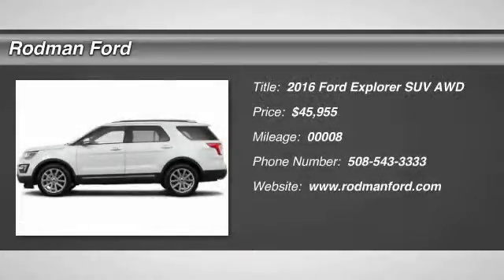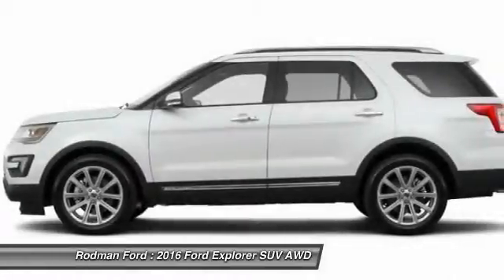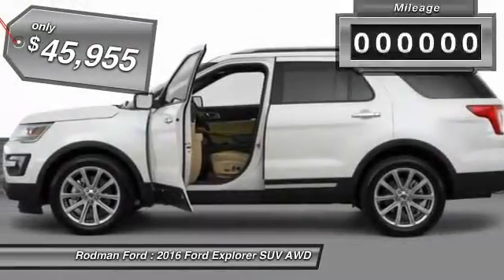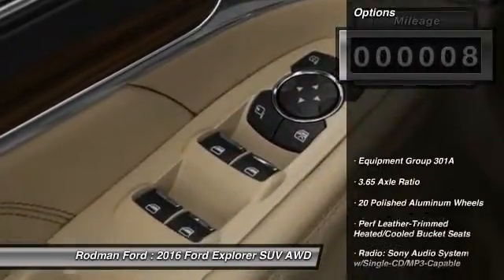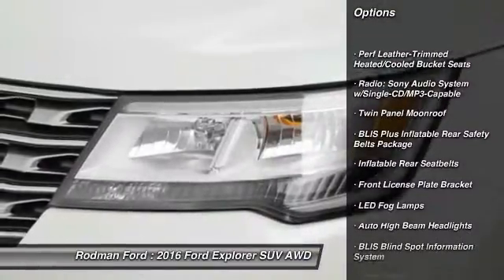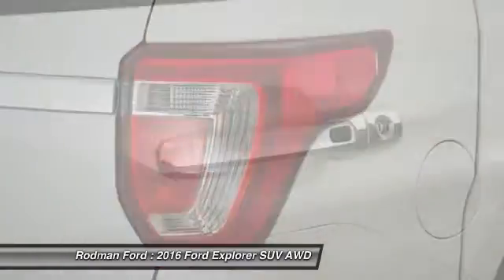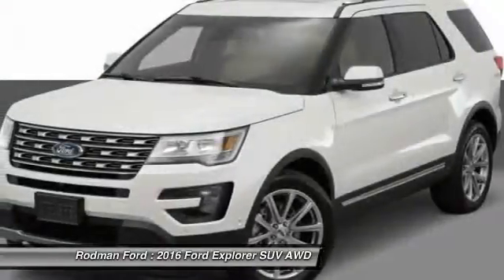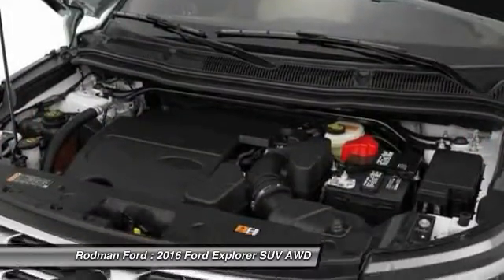2016 Ford Explorer Limited T7568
Rodman Ford
53 Washington Street

AWD. GPS Nav! Why pay more for less?! Imagine yourself behind the wheel of this outstanding 2016 Ford Explorer. Historical track record of longevity on the road. Home of the Lifetime Powertrain Guarantee!